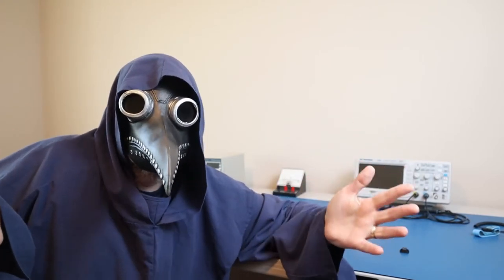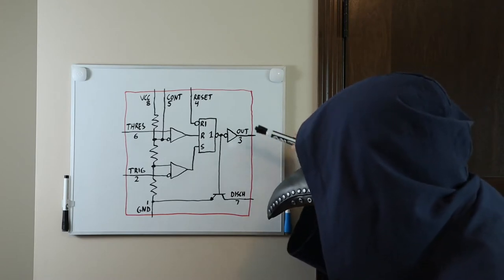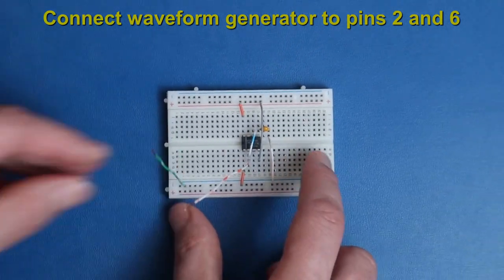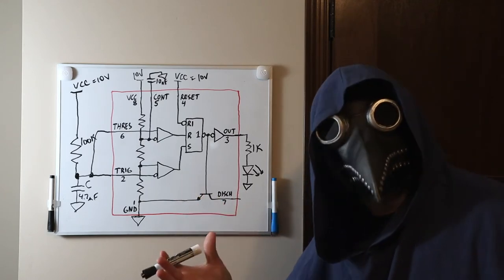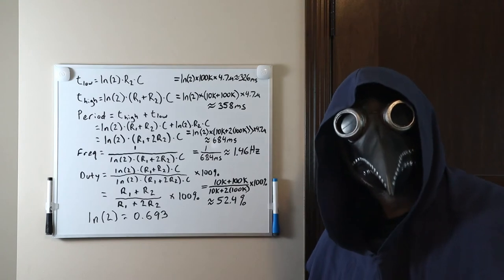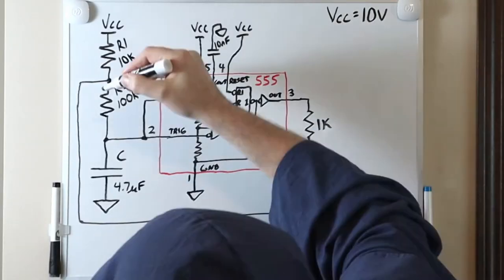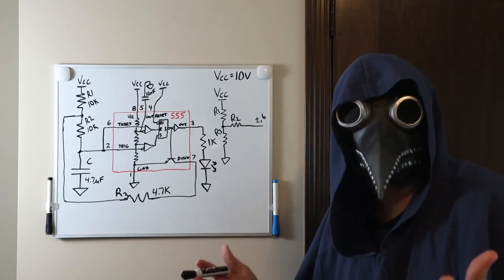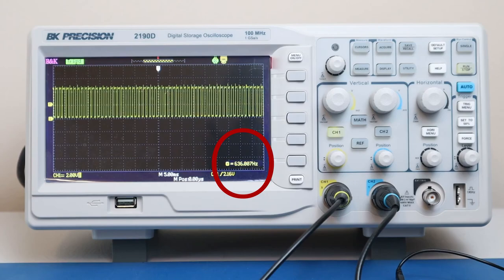Fun with the 555 Timer! Let's Make an Oscillator! (EP 32)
Doctor Plague finds an old 555 timer IC and decides to make an oscillator. He demonstrates several circuit configurations and explains how they work!

See if you can find J.S. Bach before the end of the video! Be sure to watch to the end to see if you were correct!

Additional Info: A 1 watt 16-ohm speaker was used in this video.

Category: Electronics, Technical